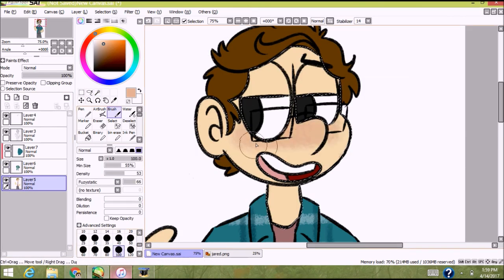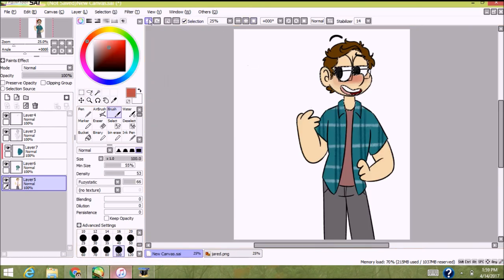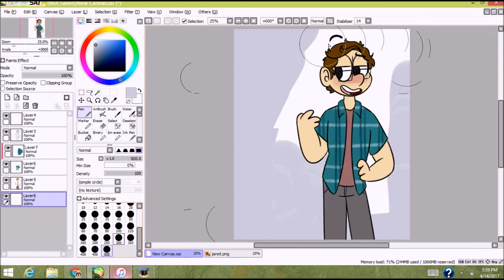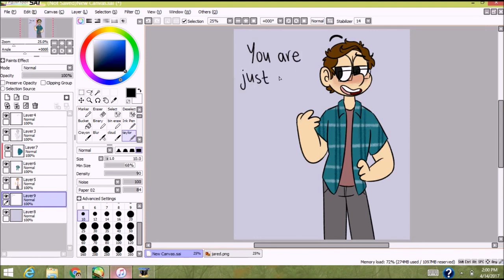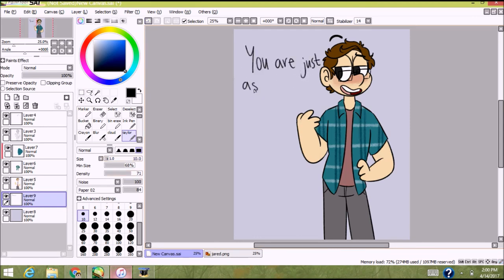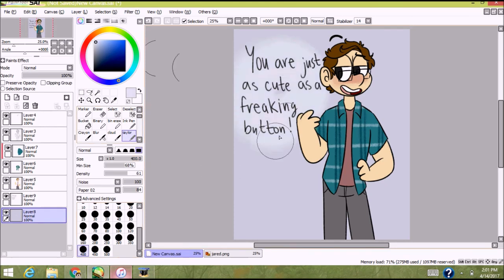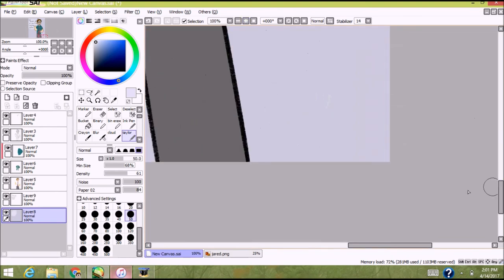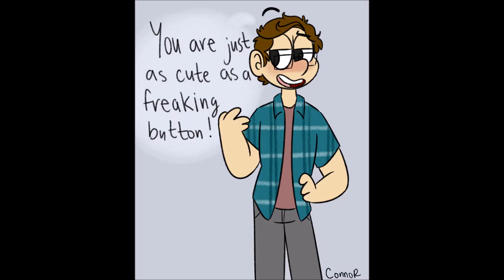Cute as a Button [Speed Paint]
Me? Hopelessly in love with Will Roland? It's more likely than you think!
I promise I'll get that Q&A video up soon! I still haven't decided if I want the video to be of my face or just draw along to me talking lmao. But it'll be around soon!!!

Song is Flesh and Bone sung by Will Roland!!! The song is by Joe Iconis I believe? The video for the song can be found